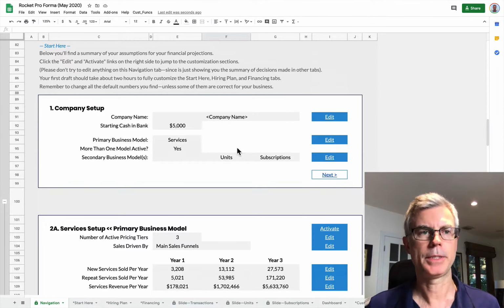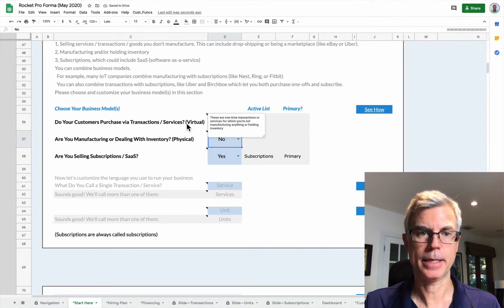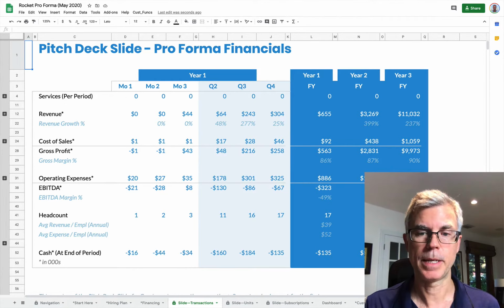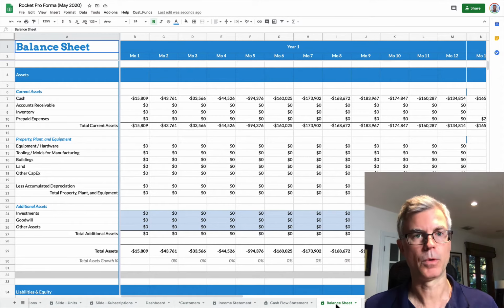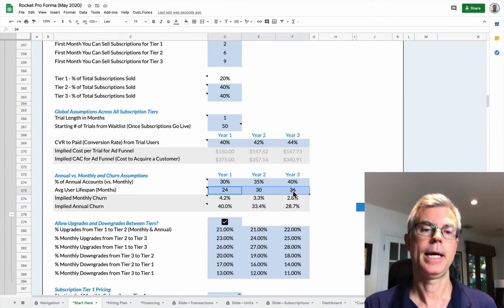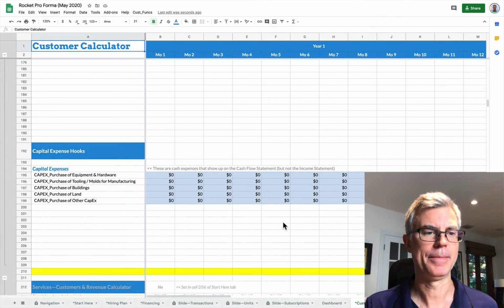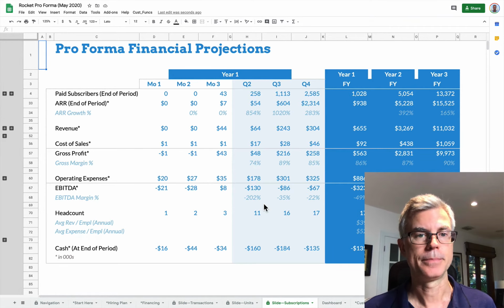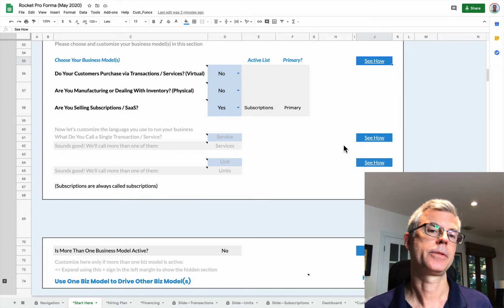Financial Projections for Startups Made Easy. And Fast.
Does your financial projections template have a simple interface that looks like professional software? Quickly walk you through the steps to set up your financial projections in an afternoon. Check out RocketProForma.com/Resources.